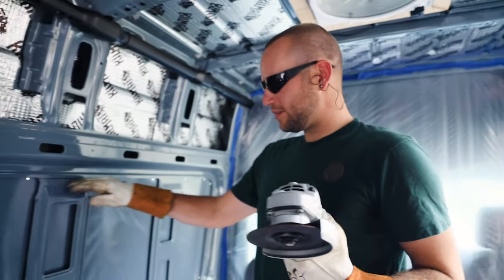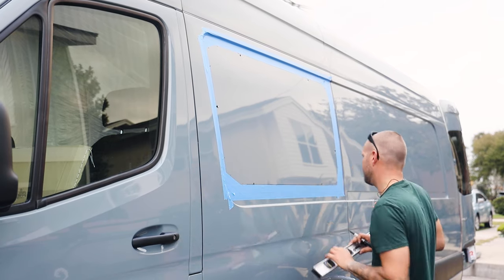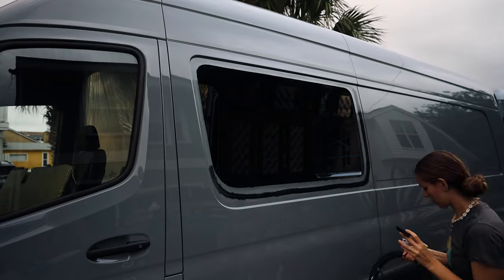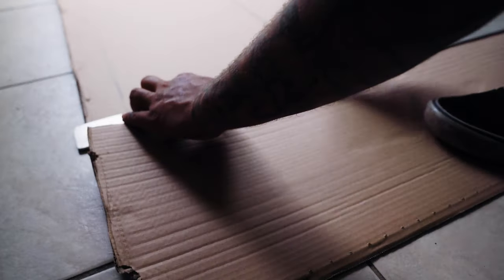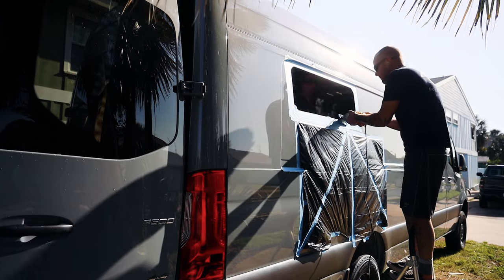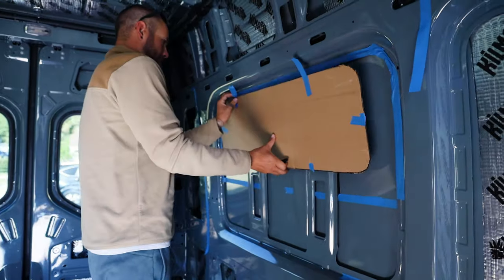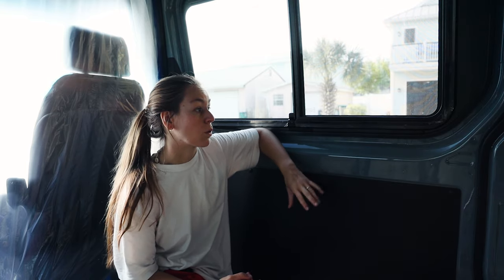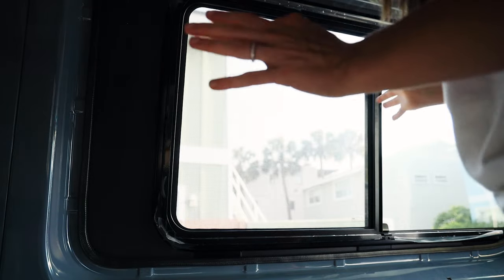Van Build • Week 4/15 | Window Installation (PART 2) *FIRST REGRET*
We are Kathi & Bill – converting a Mercedes Sprinter within the next 15 weeks into our little home on wheels.
This sums up week 4 of us working on the van. We got our remaining 4 windows in, and along with those – our first REGRETS!

Products used:
AM AUTO Driver Side Half-Slider Window
AM AUTO Passenger Side Half-Slider Window
AM AUTO Van Bunk Half-Slider Window Driver 40" X 15"
AM AUTO Van Bunk Half-Slider Window Passenger 40" X 15"
1/5" Edge Trim
Sikaflex 221

Join us for the ride. :)